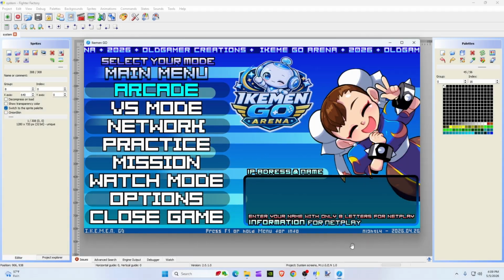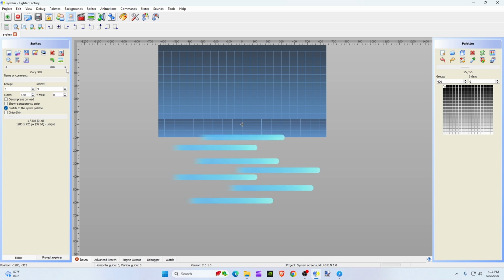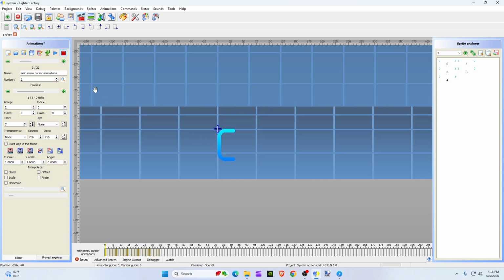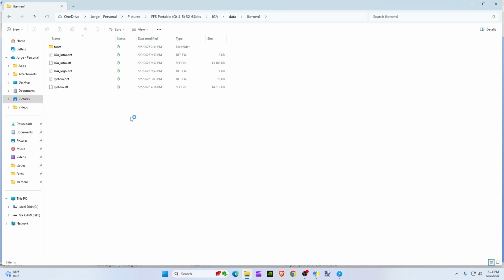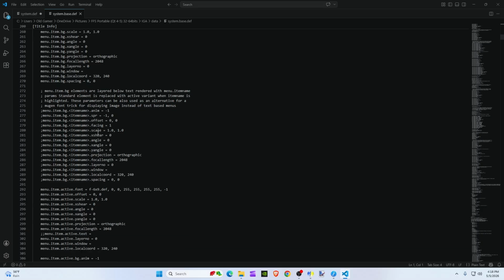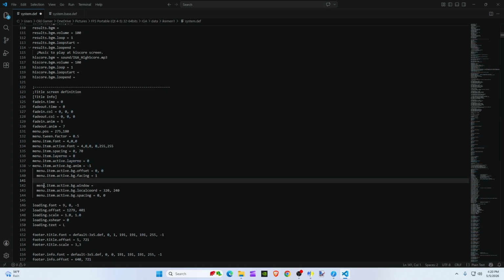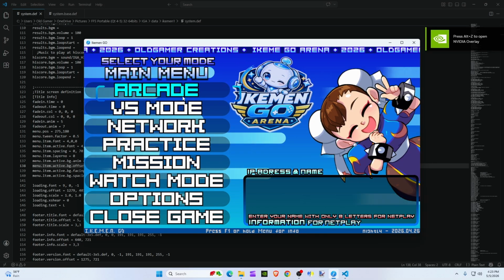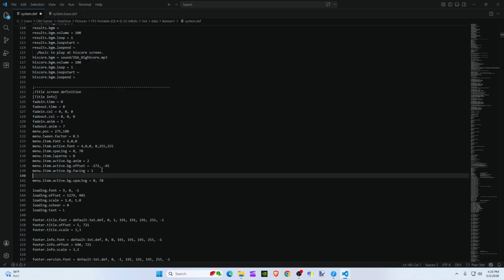[IKEMEN LESSON 13] How to make an animated cursor menu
How to make an animated cursor menu for the Ikemen GO software.